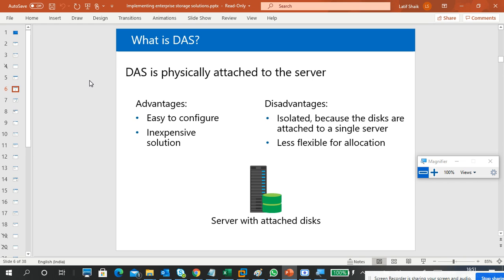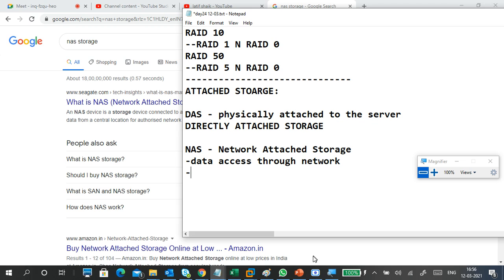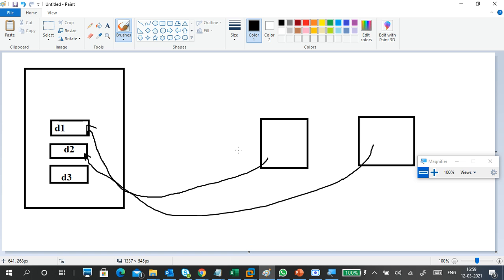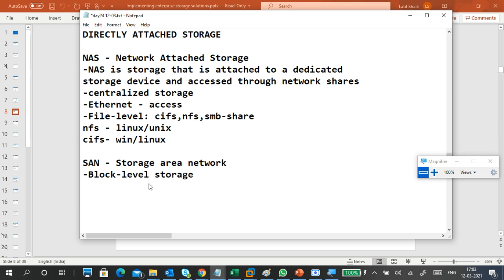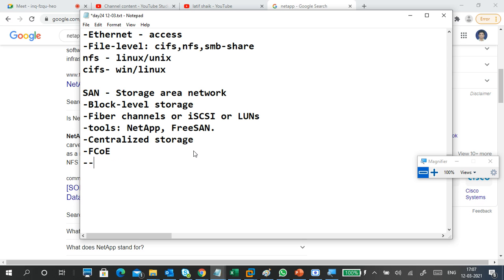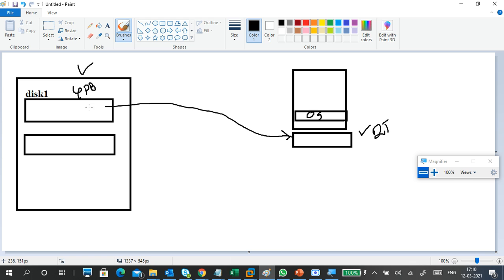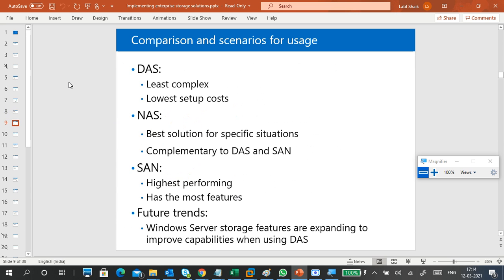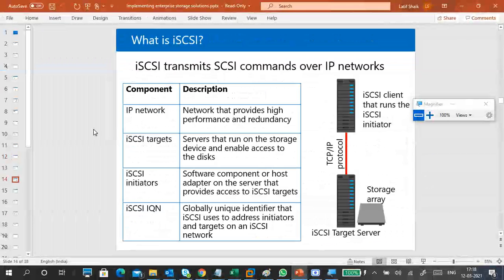Storage part3 DAS NAS SAN